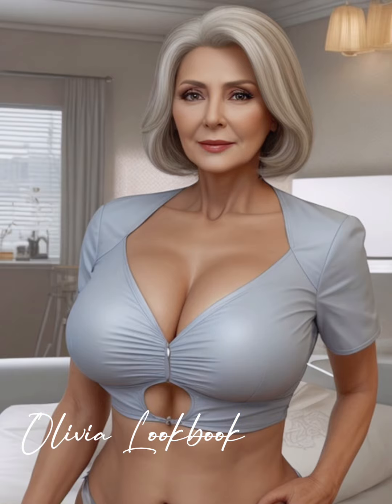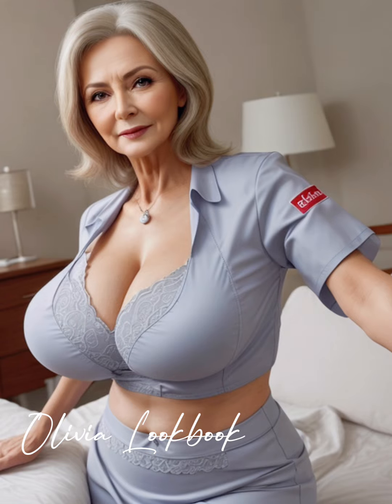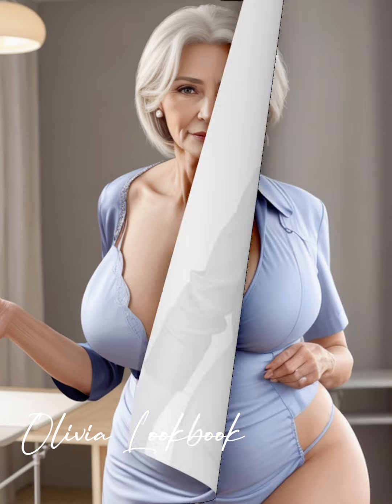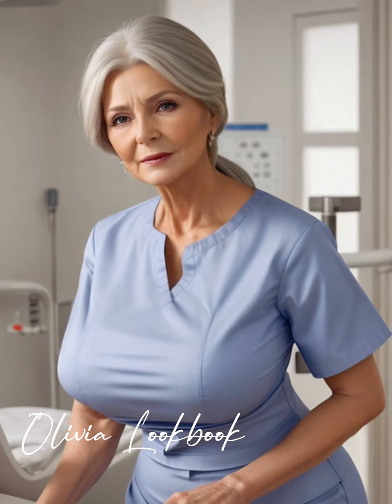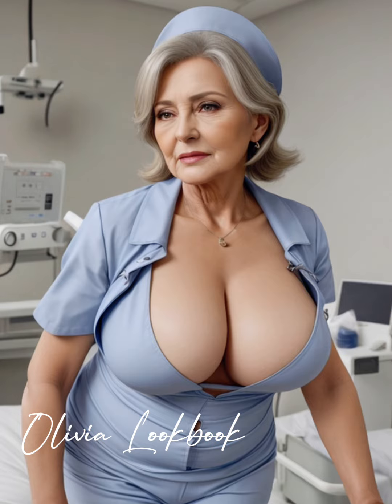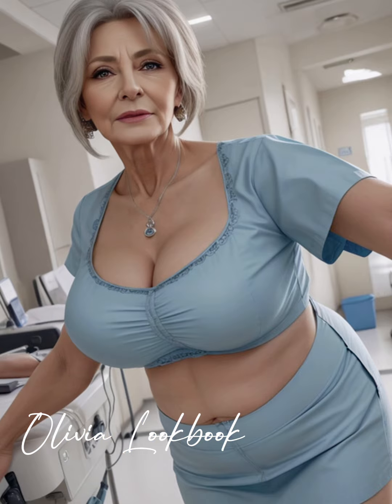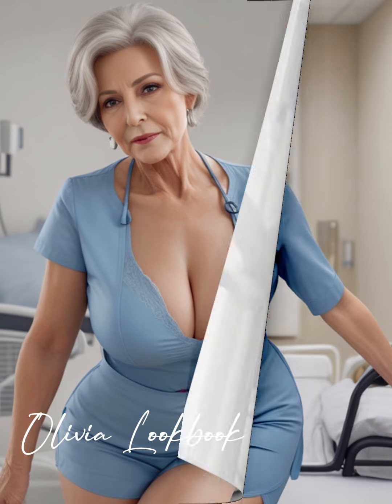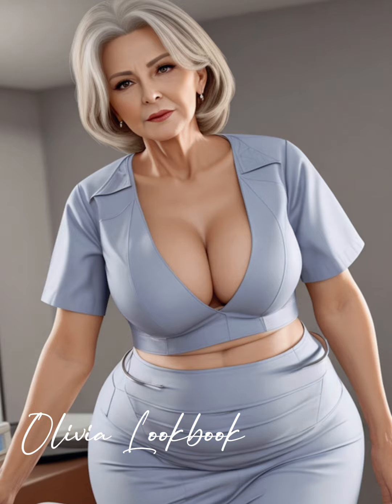Natural Older Women Over 50 Nurses in Mini Skirt